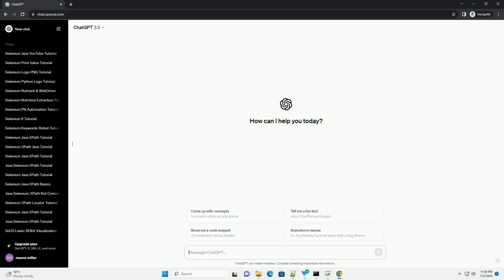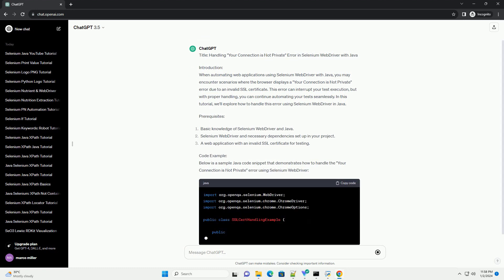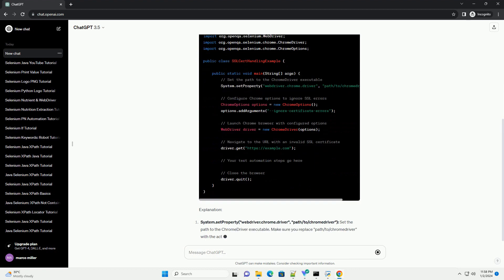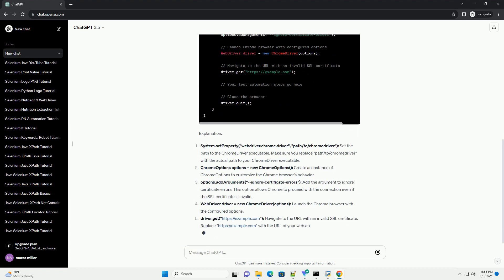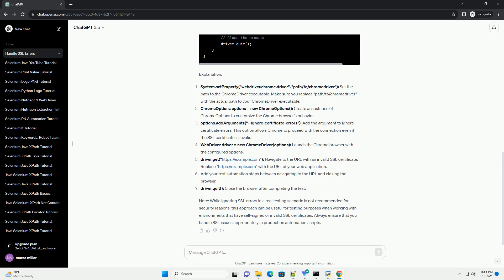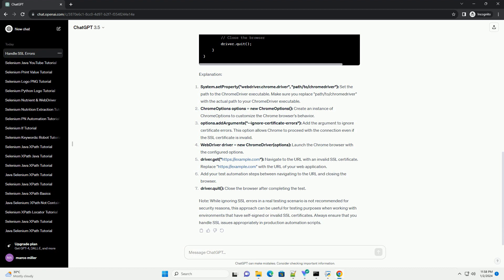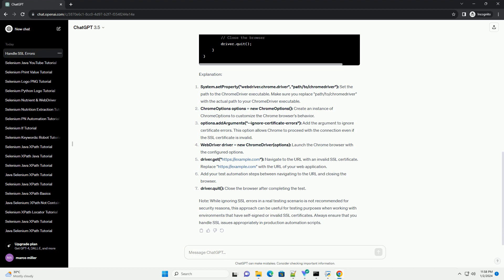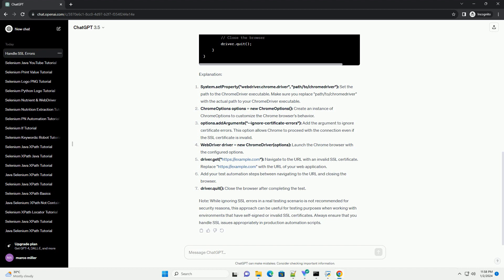selenium java your connection is not private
Title: Handling "Your Connection is Not Private" Error in Selenium WebDriver with Java
Introduction:
When automating web applications using Selenium WebDriver with Java, you may encounter scenarios where the browser displays a "Your Connection is Not Private" error due to an invalid SSL certificate. This error can interrupt your test execution, but with proper handling, you can continue automating your tests seamlessly. In this tutorial, we'll explore how to handle this error using Selenium WebDriver in Java.
Prerequisites:
Code Example:
Below is a sample Java code snippet that demonstrates how to handle the "Your Connection is Not Private" error using Selenium WebDriver:
Explanation:
System.setProperty("webdriver.chrome.driver", "path/to/chromedriver"): Set the path to the ChromeDriver executable. Make sure you replace "path/to/chromedriver" with the actual path to your ChromeDriver executable.
ChromeOptions options = new ChromeOptions(): Create an instance of ChromeOptions to customize the Chrome browser's behavior.
options.addArguments("--ignore-certificate-errors"): Add the argument to ignore certificate errors. This option allows Chrome to proceed with the connection even if the SSL certificate is invalid.
WebDriver driver = new ChromeDriver(options): Launch the Chrome browser with the configured options.
driver.get(" Navigate to the URL with an invalid SSL certificate. Replace " with the URL of your web application.
Add your test automation steps between navigating to the URL and closing the browser.
driver.quit(): Close the browser after completing the test.
Note: While ignoring SSL errors in a real testing scenario is not recommended for security reasons, this approach can be useful for testing purposes when working with environments that have self-signed or invalid SSL certificates. Always ensure that you handle SSL issues appropriately in production automation scripts.
ChatGPT